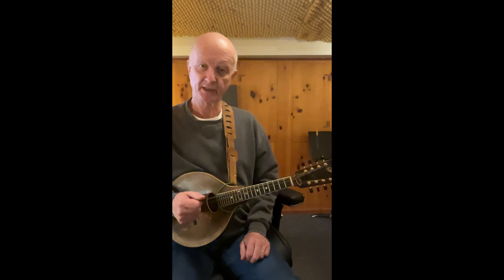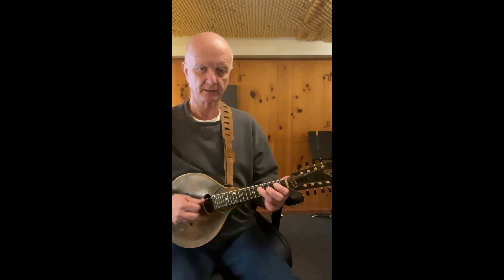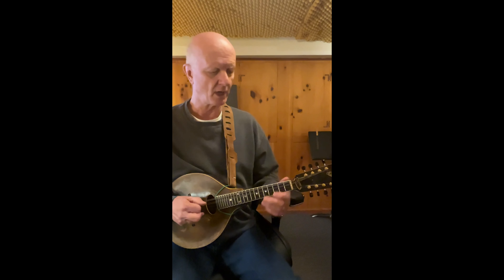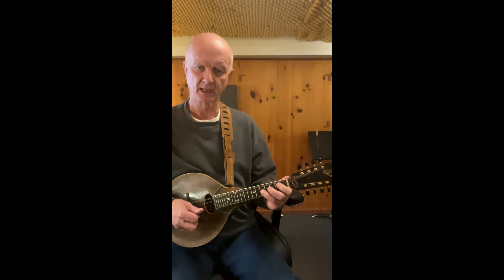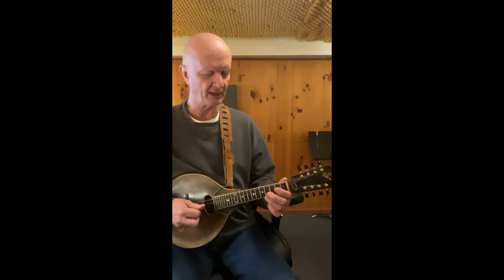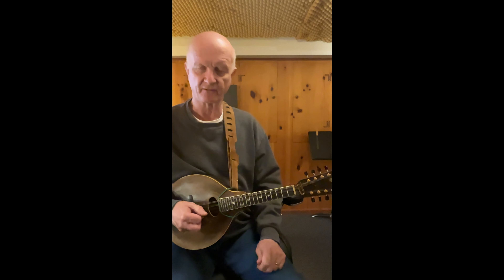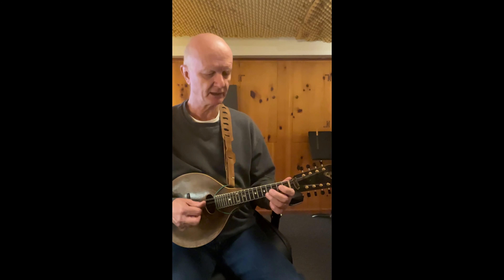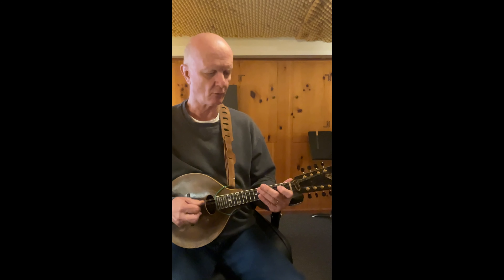Barry Harris for Jazz Mandolin Short #1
A favorite C7 to F lick.